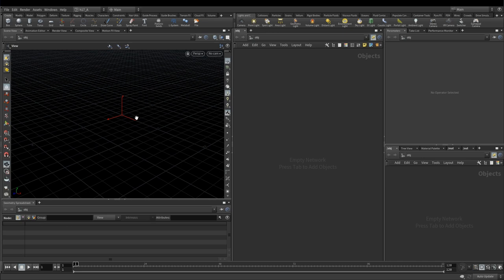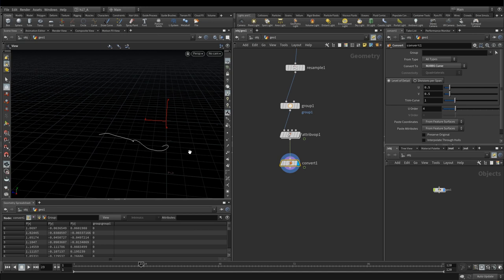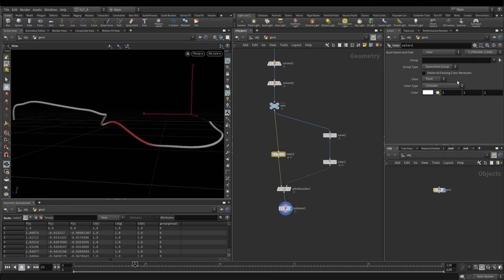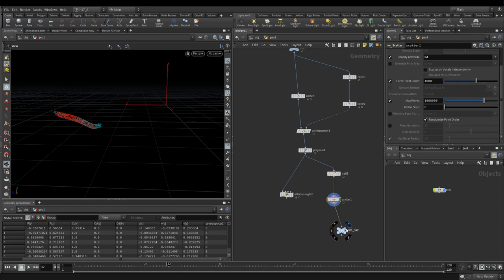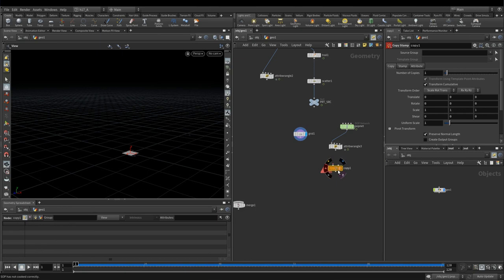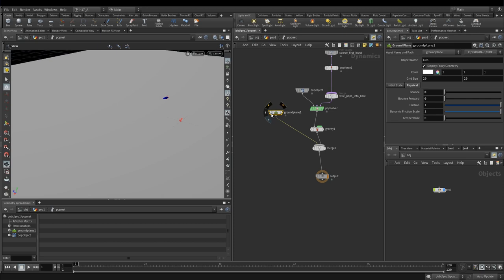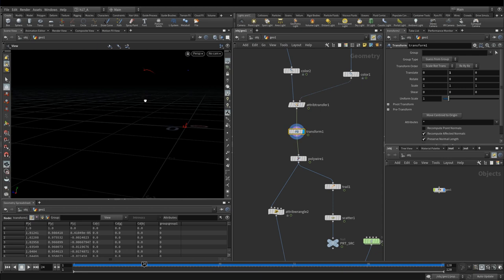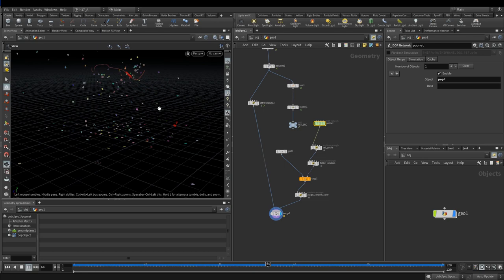Houdini Tutorial - Late Night ( Houdini beginner ? )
Familiarize yourself with some of the more common SOPs and VEX snippets, Attribute VOPs, also take a peek inside the Dopnet, all in one tutorial.
A little unprompted, doodle exercise I sometimes do, this time  I decided to do voice over it and turn it in a tutorial. Recommended to those who are new to it.